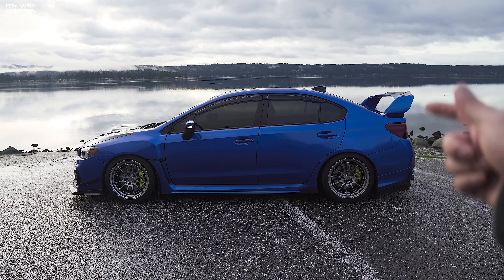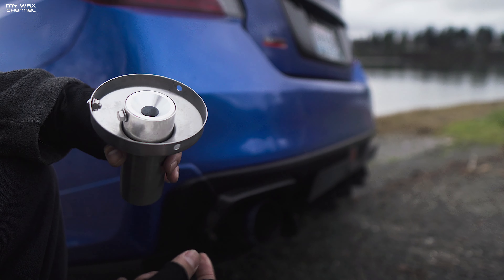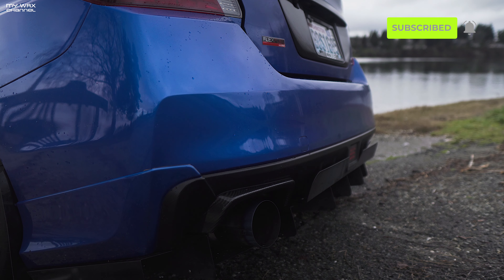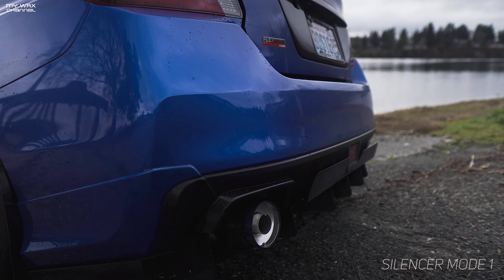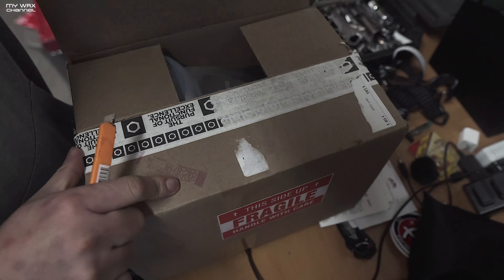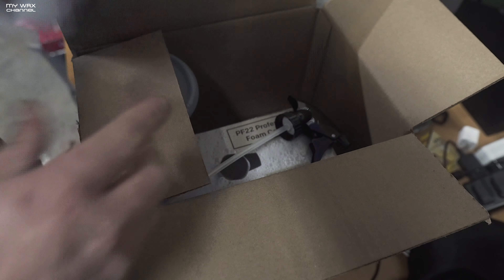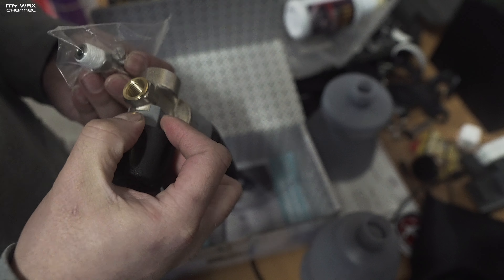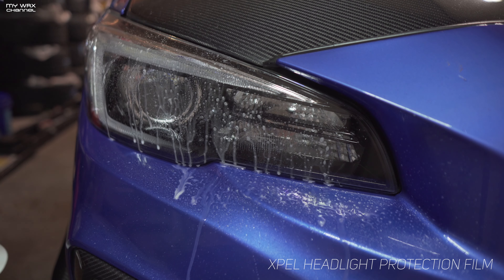🤔 TOMEI EXHAUST SILENCER DEMO | XPEL | PF22.2 | 2015-2020 SUBARU WRX STI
It's a super busy week for me. I currently have a hand full of videos I'm currently editing as this video goes live. So this is just a quick demo of the Tomei Silencer which I will rarely ever use. Since the muffle tip isn't drilled for mode 2, I had to keep the revs low in order to give you a good sound comparison. Mode 2 is REALLY, REALLY quiet. It's much louder in the video.

MY NEW STORE:

➥Maintenance
ENGINE OIL (ROTELLA T6)
Pennzoil Ultra Platinum (Single Quarts Case)
OIL FILTER (OEMSTI )

➥Interior
3D MAXPIDER ALL WEATHER FLOOR MATS

➥Performance:
Invidia Catted Downpipe (STI)
Perrin Dual Tube Exhaust
Enkei NT03 18x9.5 +40 5x114
Perrin 20mm Wheel Spacers
Fortune Auto WRX/STI Coilovers
Perrin Shift Bushing (WRX)
Perrin Shift Stop (WRX)
PERRIN OIL COOLER (STI)